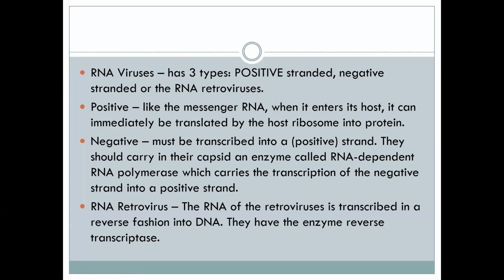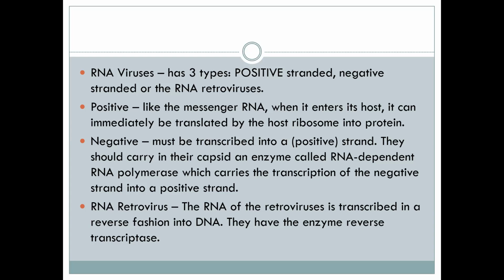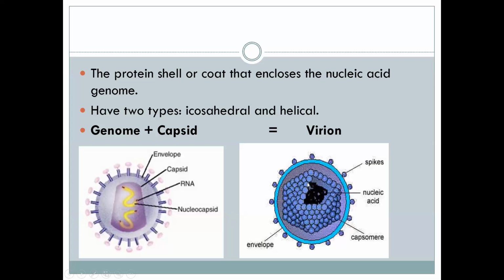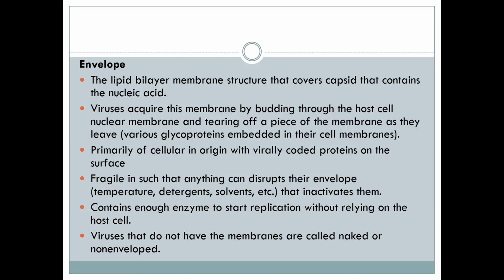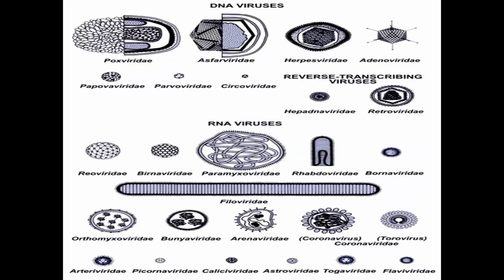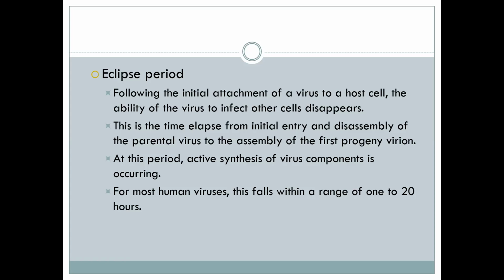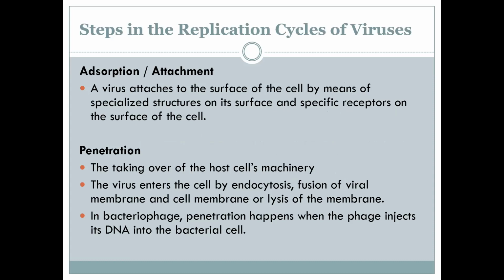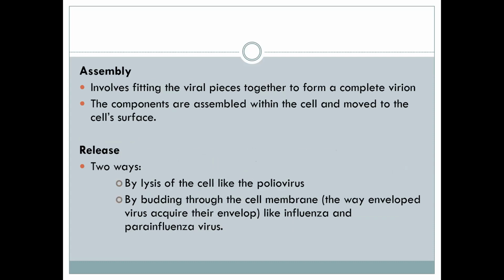Week 8 Continuation of Virology